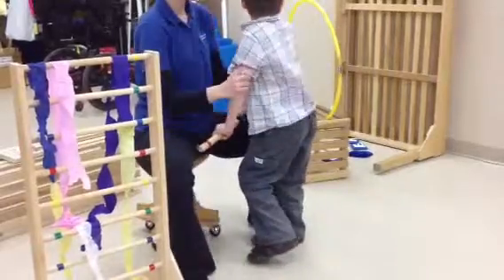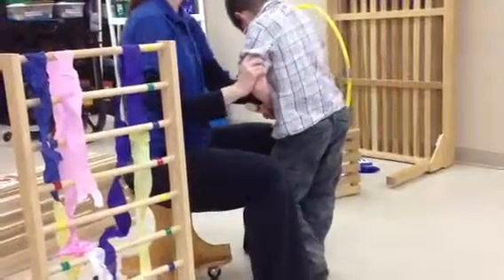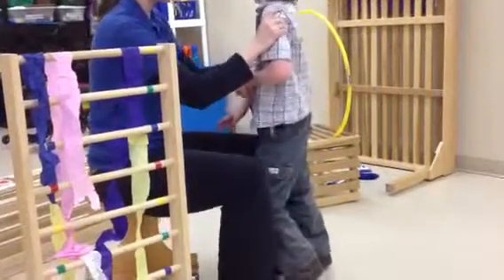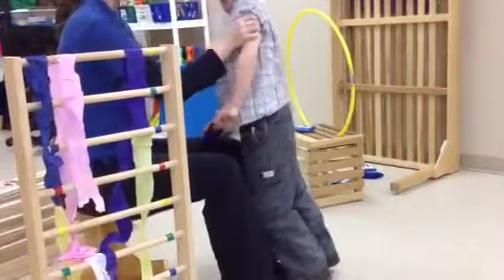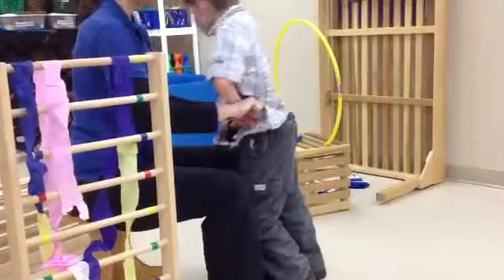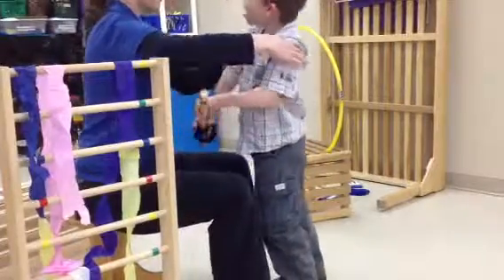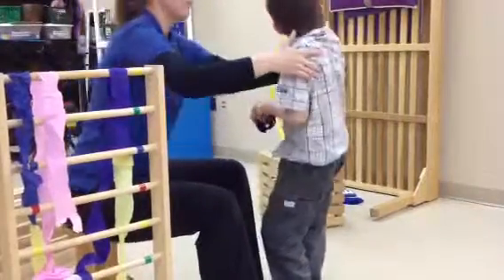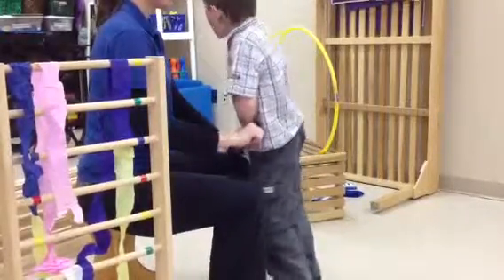Everett at CE May 13 2013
"Standing" as Itsy 2 for the spider song.